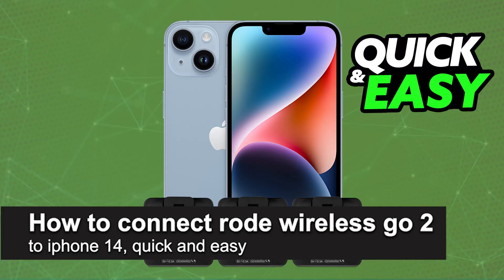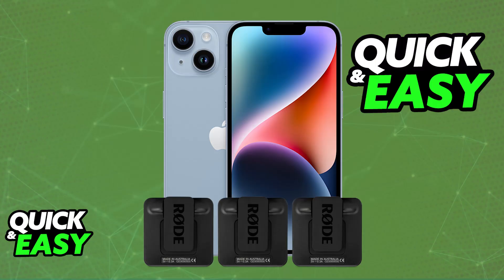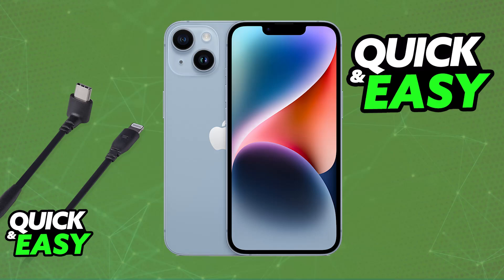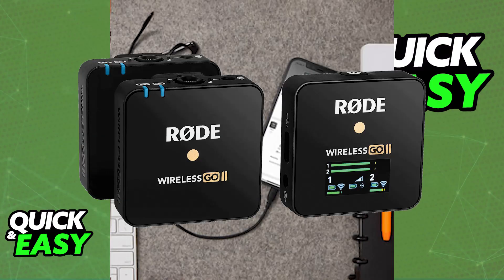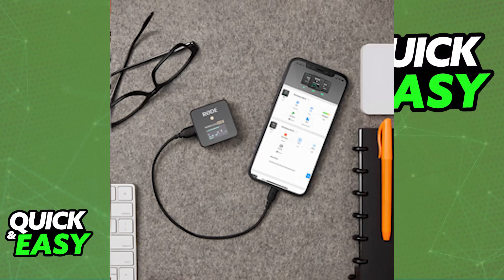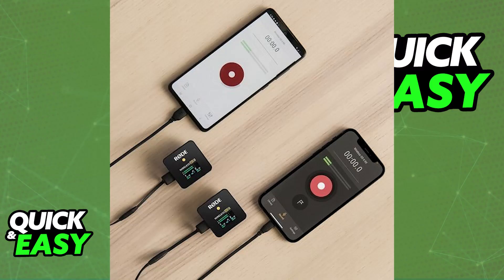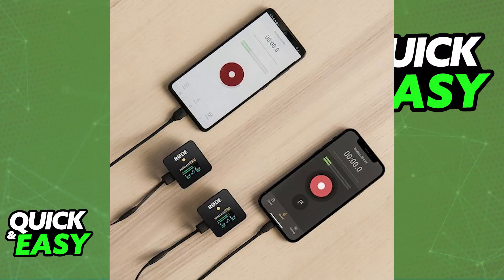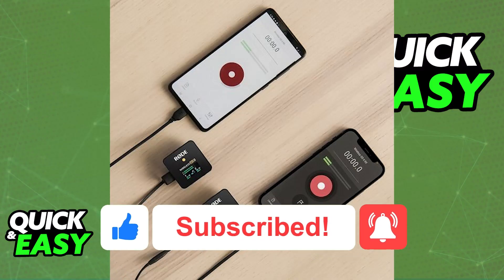How To Connect Rode Wireless GO 2 to iPhone 14 (2025) - Step by Step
I will solve your doubts about how to connect rode wireless go 2 to iphone 14, and whether or not it is possible to do this.

I hope I have helped you with the video!